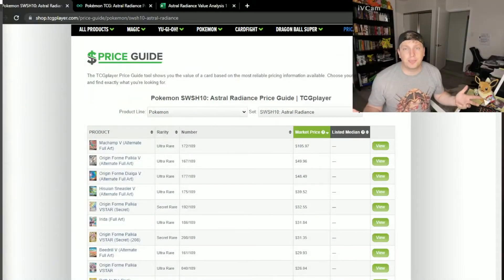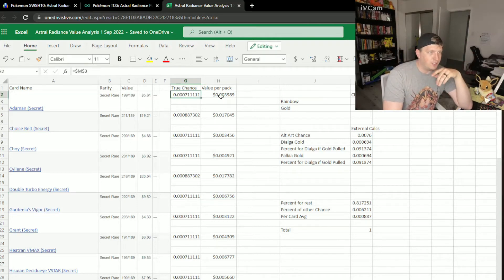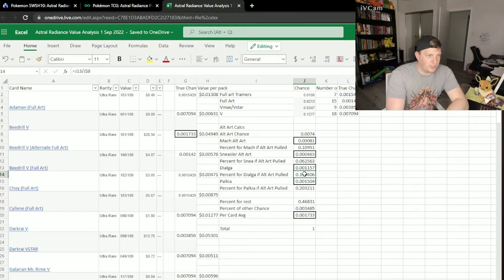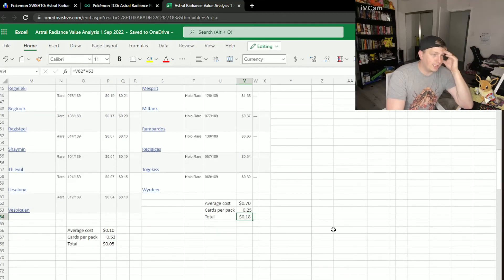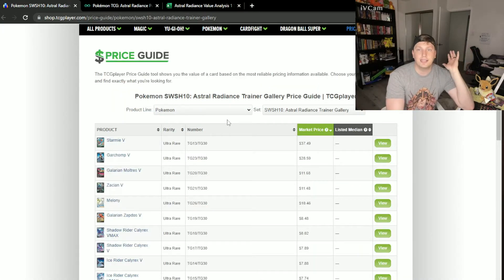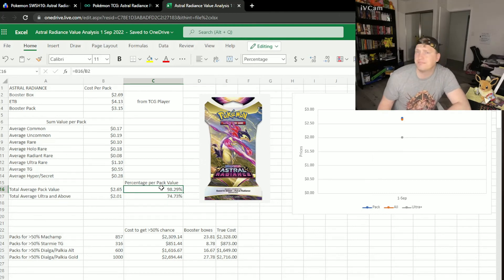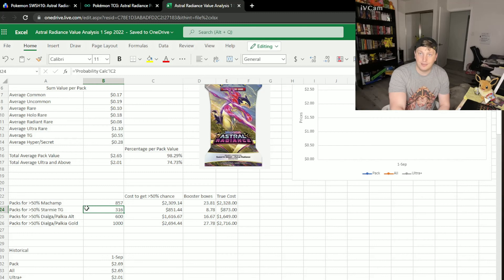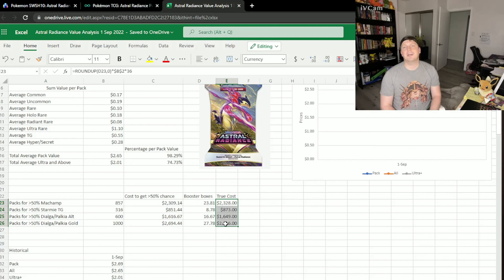*FIRST OF ITS KIND* Affordability Analysis: Pokémon TCG Astral Radiance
I'm bringing a brand new look on whether or not you should rip some packs or keep them sealed! Starting with the BEST packs to open right now in SWSH Astral Radiance! You won't believe how easy it is to make your money back.

Check out tcgplayer.com for most up to date prices and trends

Lucid Dreaming by FSM team ft. e s c p
Downtown Walk by FSM team ft. e s c p
Synthetic by FSM team ft. e s c p